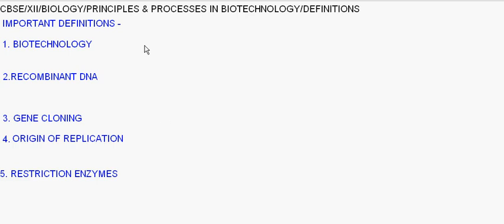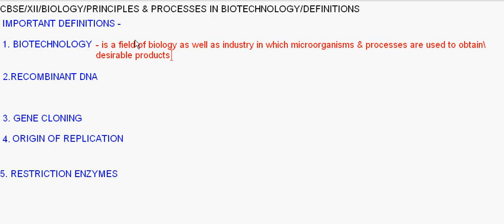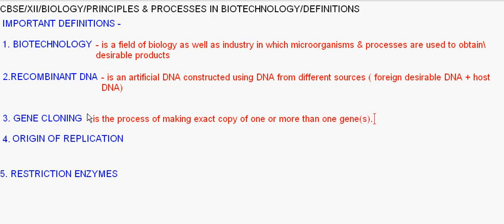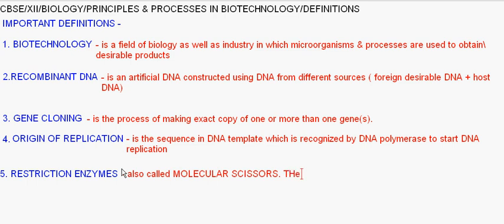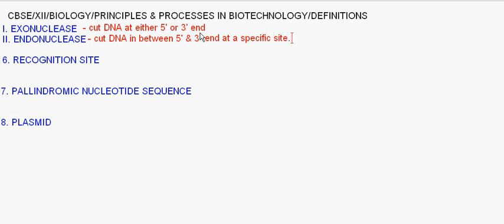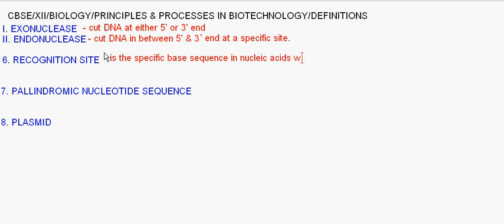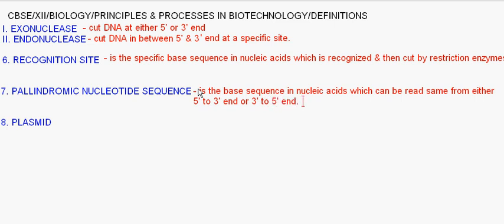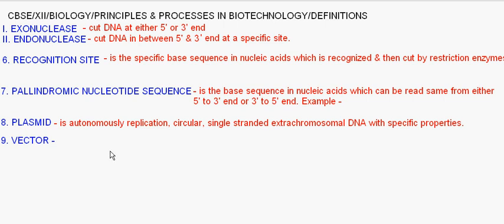eTuitions CBSE Class XII Biology Principles & Process in Biotech/Definitions